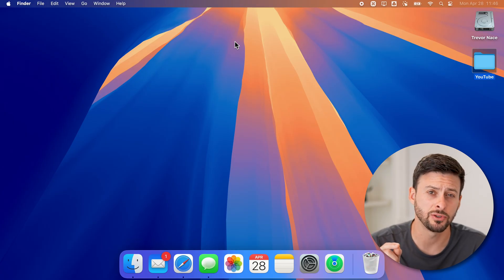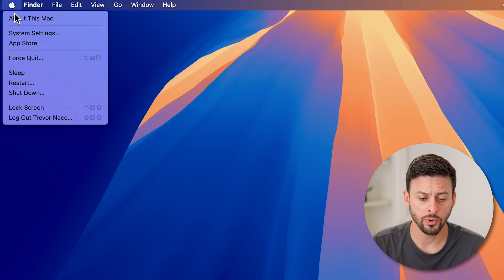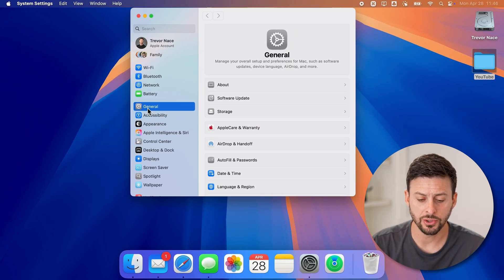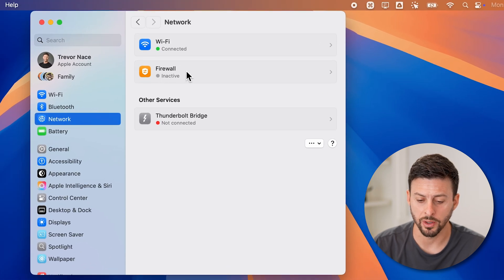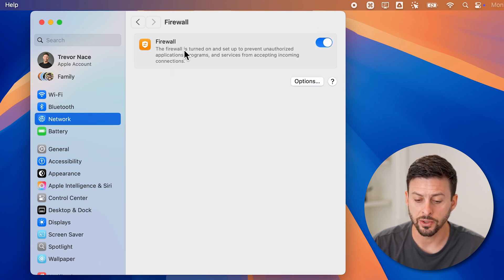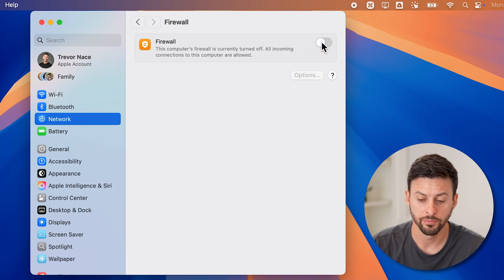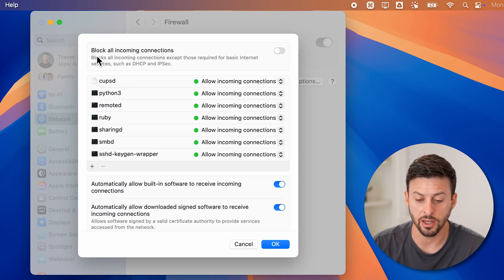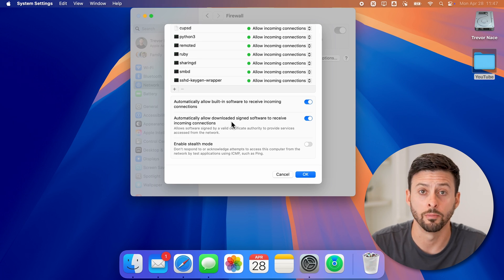How To Turn On Or Off Firewall On Mac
Here's how to enable or disable the Firewall on your Mac if you want the added protection or don't want it.